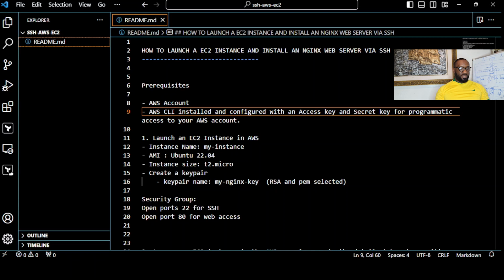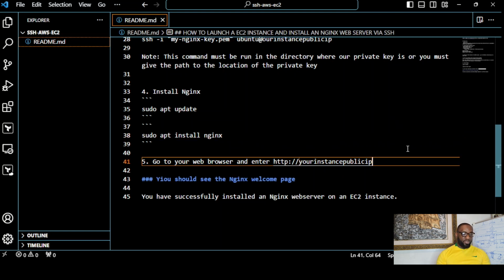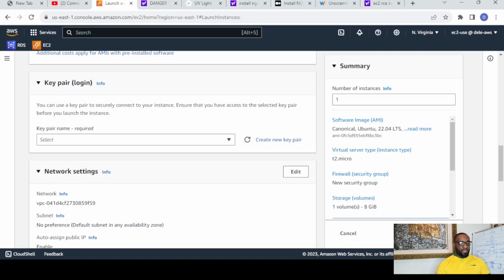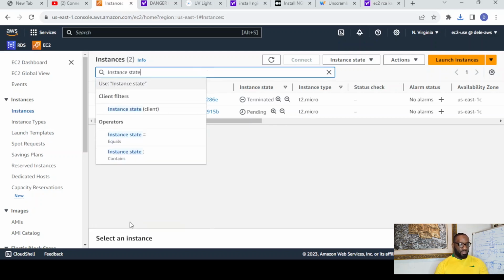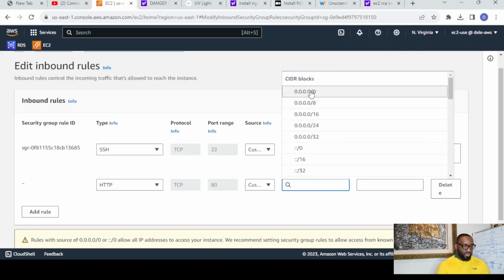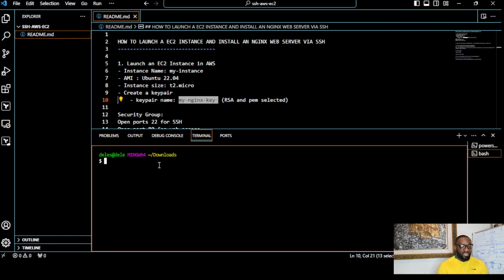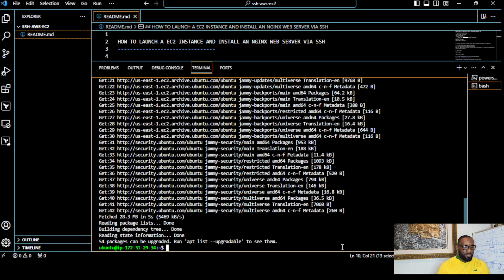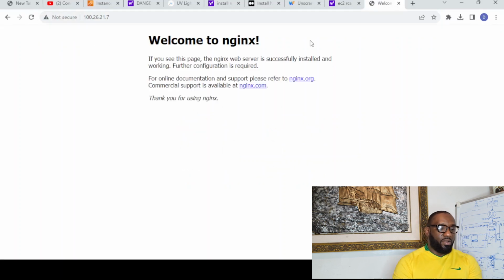How to install Nginx Webserver on an EC2 Instance in under 5 minutes | AWS Tutorial | End to End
This hands-on tutorial shows you how to create an EC2 instance and configure or install Nginx as a web server on an Ubuntu instance.

You will access the Nginx welcome page after installation.